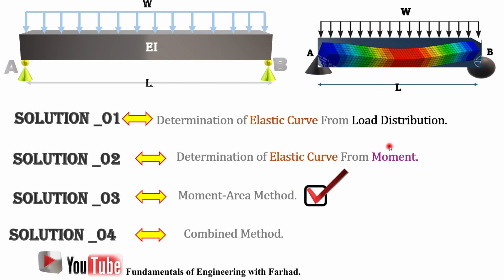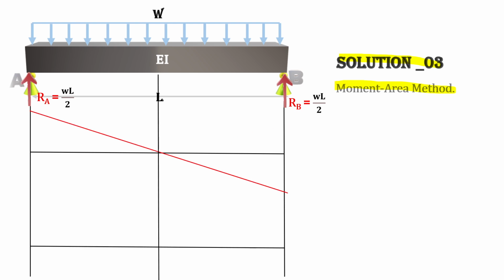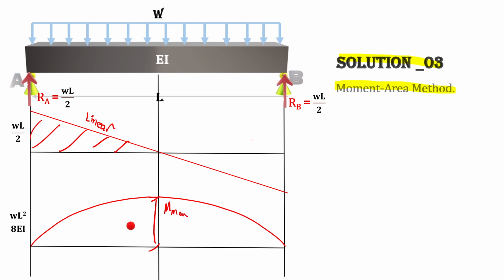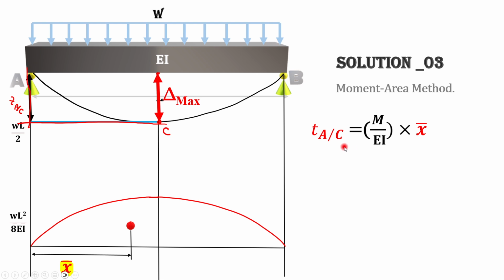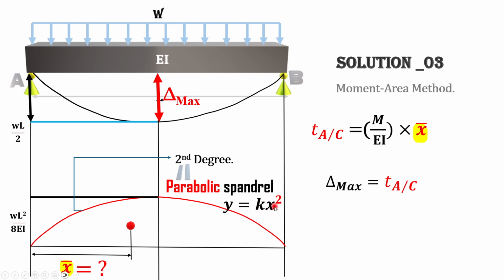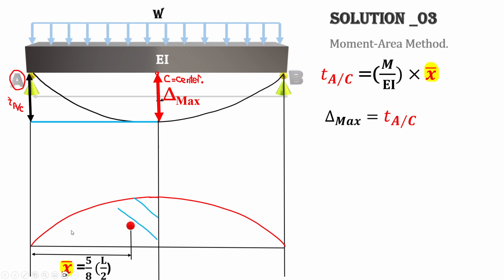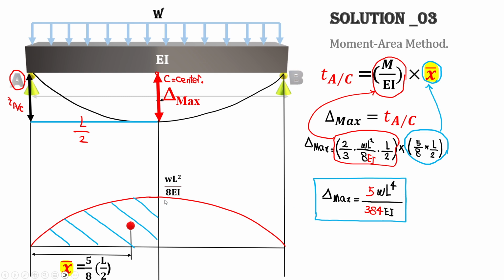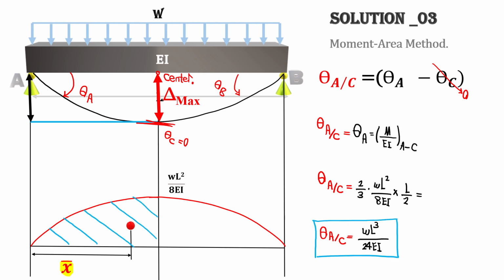322_Moment Area Method [Solution _03]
Ch_12 Deflections of Beams and Shafts.
 [Solution _03]
Two Simple Supported Beam with distributed Loading.